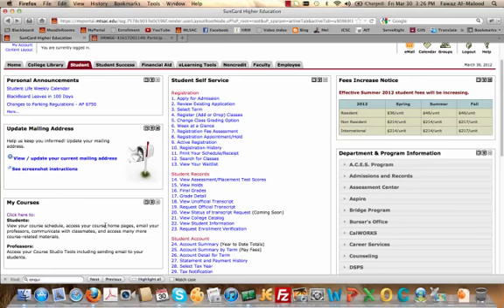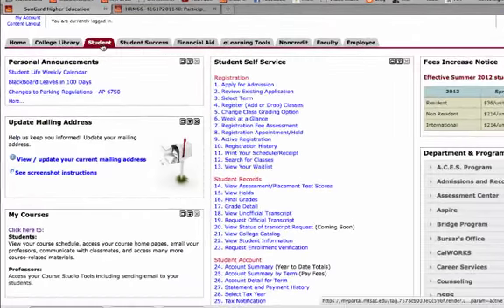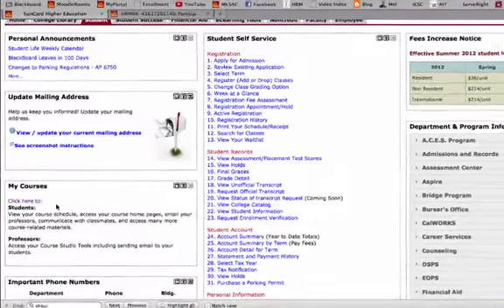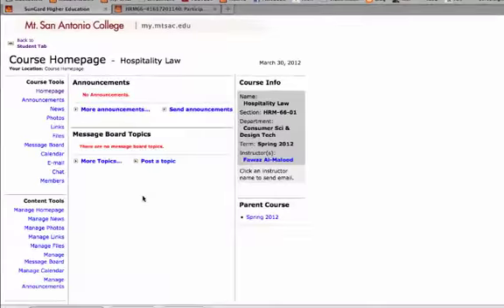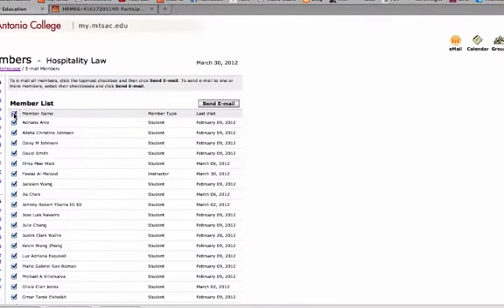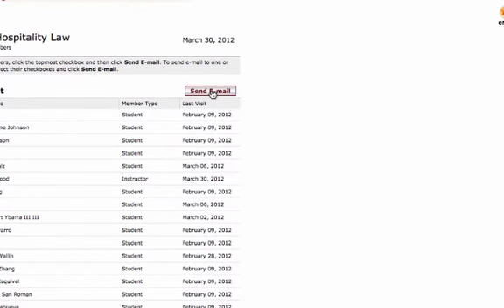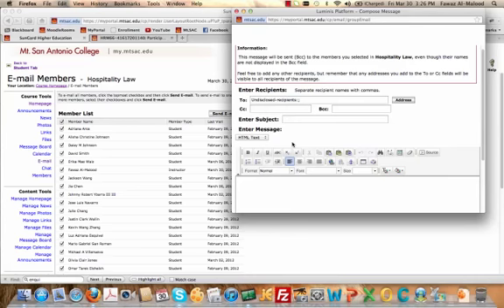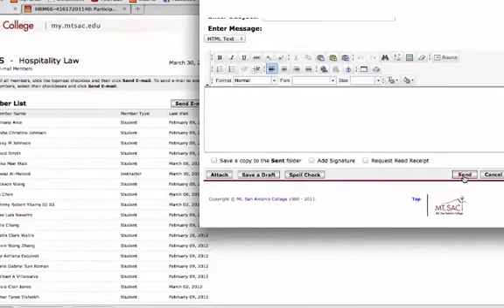Emailing Classmates From MyPortal